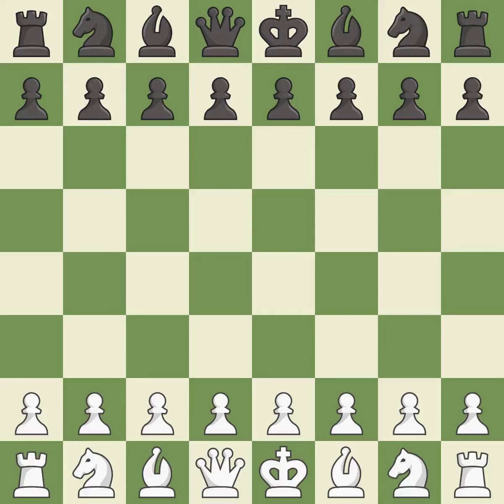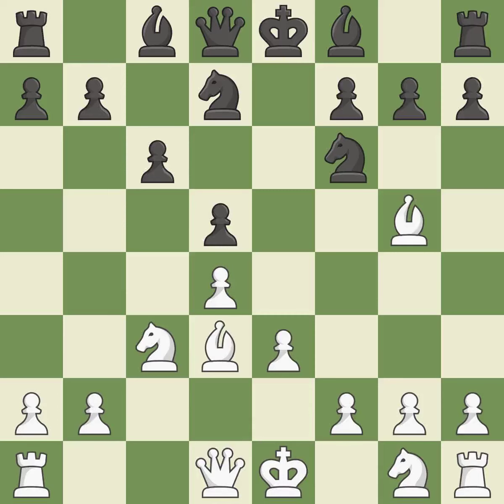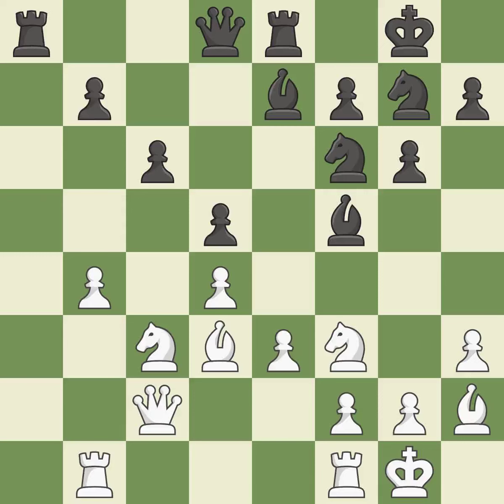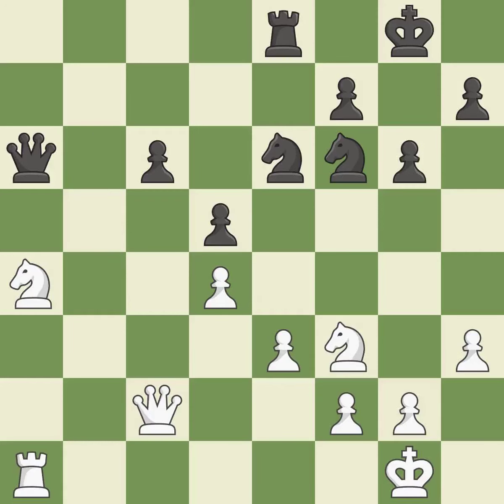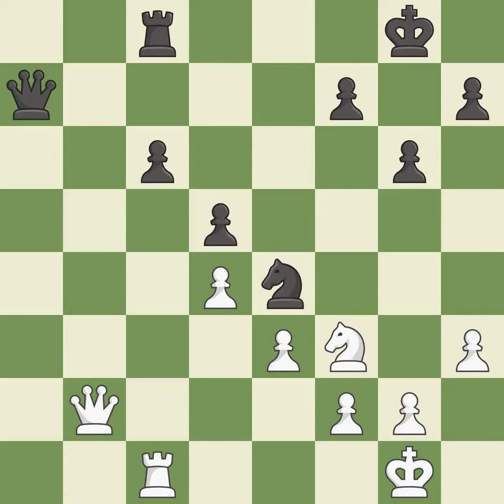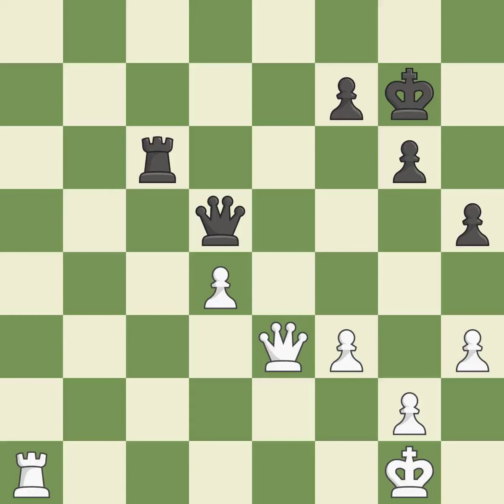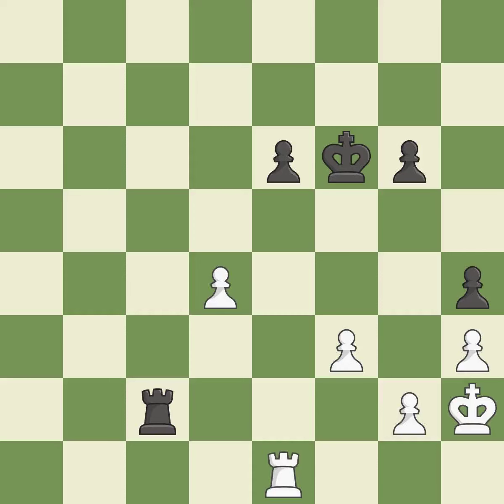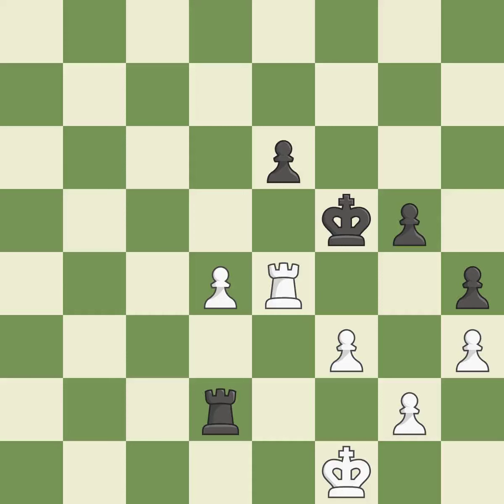White So, W., Black Hracek, Z.,Queen's Gambit Declined: Exchange, Positional Line, 5...c6 6.e3 Be7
Queen's Gambit Declined: Exchange, Positional Line, 5...c6 6.e3 Be7 7.Bd3 Nbd7, Event 42nd Olympiad 2016, Site Baku AZE, Date 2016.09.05, Round 4.3, White So, W., Black Hracek, Z., Result 1/2-1/2, ECO D35, WhiteElo 2782, BlackElo 2591, PlyCount 120, EventDate 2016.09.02, EventType team, EventRounds 11, EventCountry AZE, SourceDate 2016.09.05, WhiteTeam United States of America, BlackTeam Czech Republic, BlackTeamCountry CZE